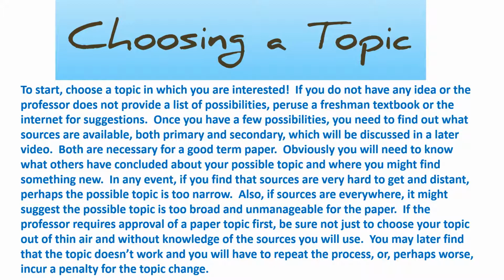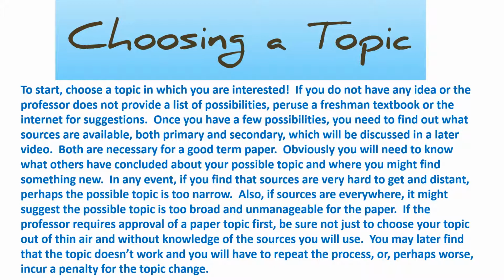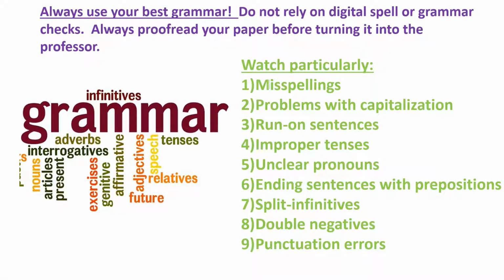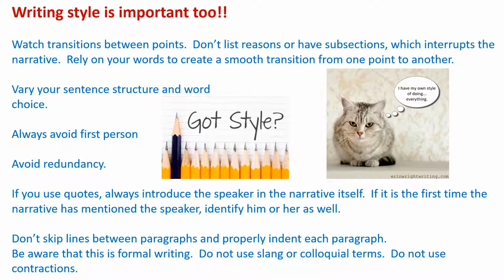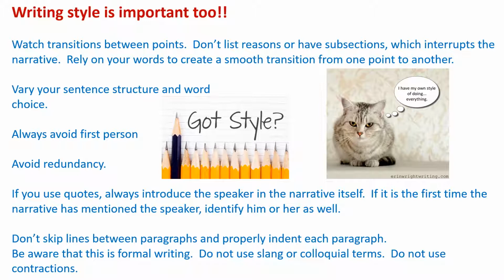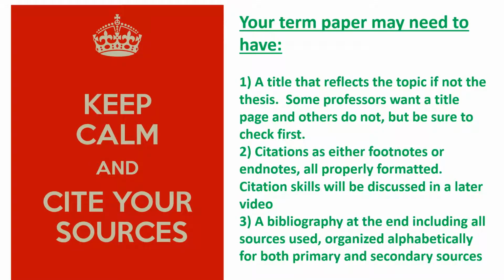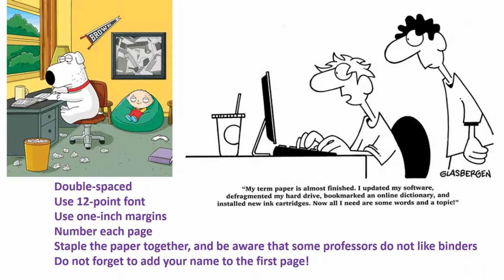Narrated Video #8 Organizing History Papers